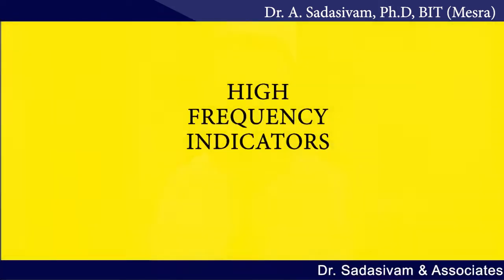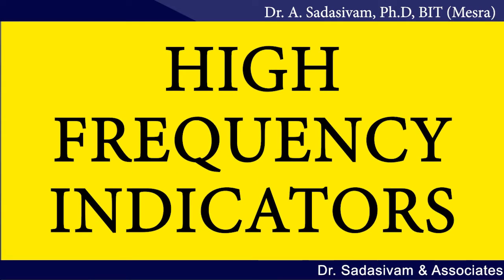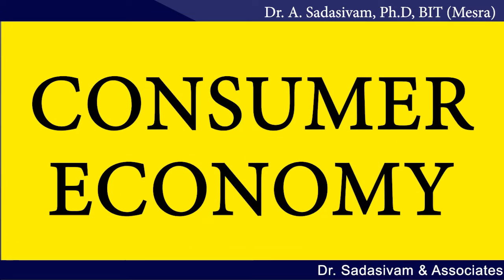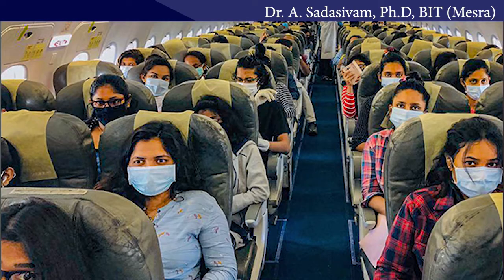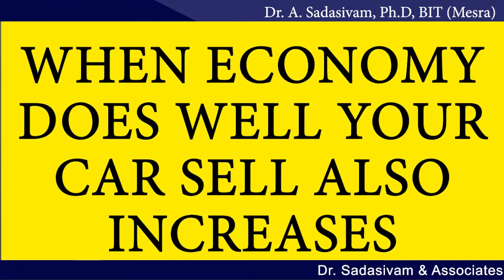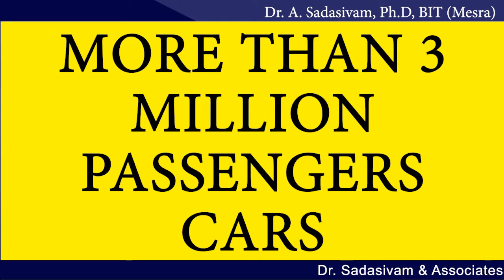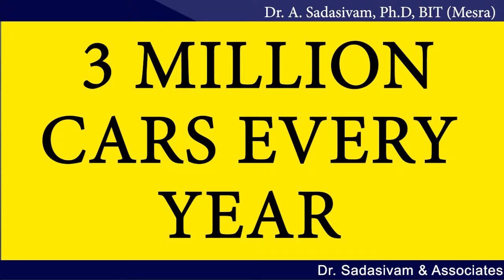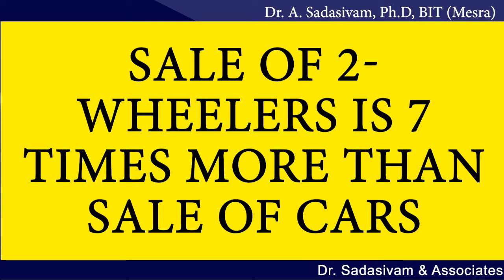High Frequency Indicators - Indian Economy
High frequency Indicators refer to time-series data that is mostly used to calculate the health of the economy and in financial analysis.  In this video Dr. A. Sadasivam Ph.D., enumerates the  concept of High frequency Indicators in a easily understandable language and also lists out important metrics used in calculating the same. High frequency Indicators is also important from the UPSC - IAS / IPS ( CSE ) examinations.

Kindly Do remember to subscribe to the Dr. Sadasivam's Academy channel and also press the notification bell so that you will receive a notification whenever IAS - GENERAL STUDIES - 2021 videos are uploaded.